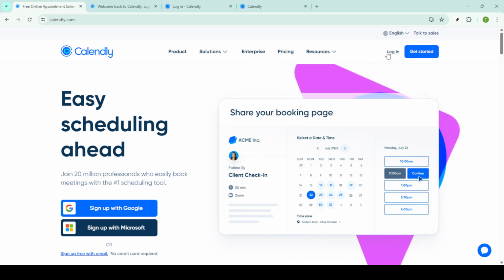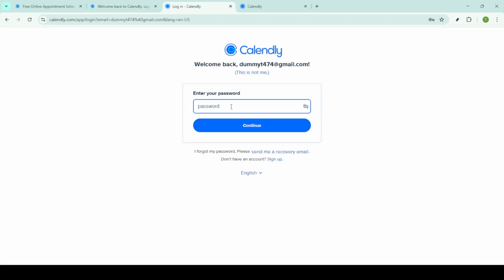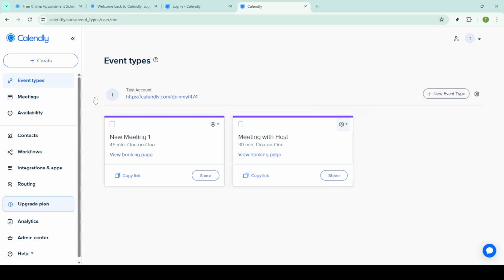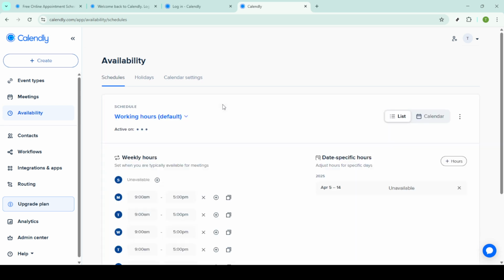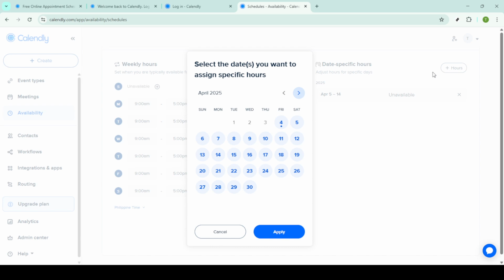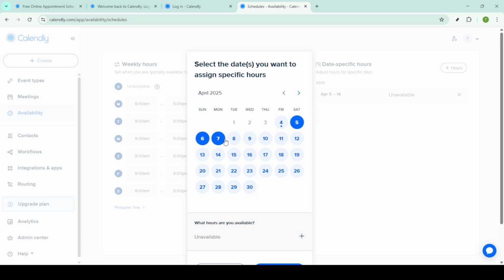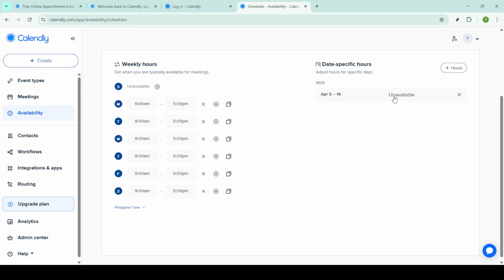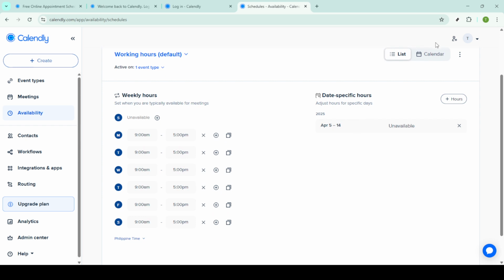How to Block Out Times on Calendly [2025 Full Guide]